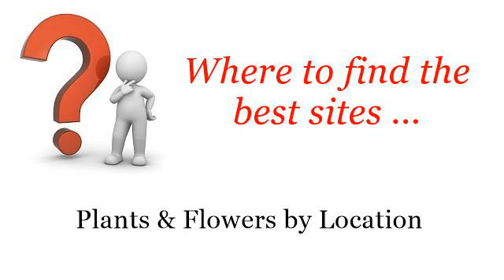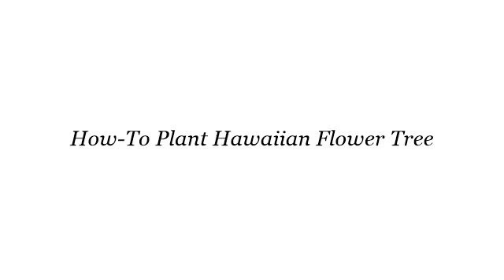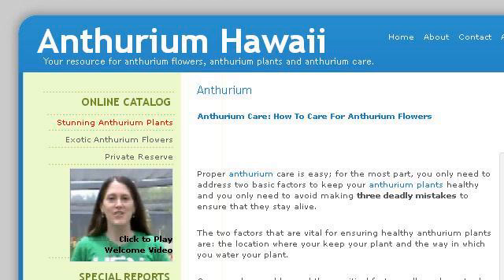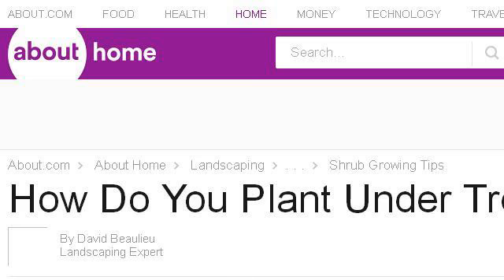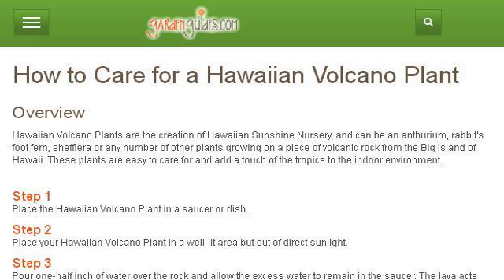How-To Plant Hawaiian Flower Tree